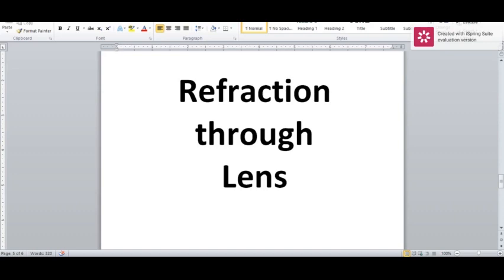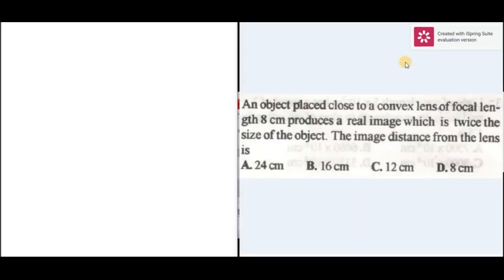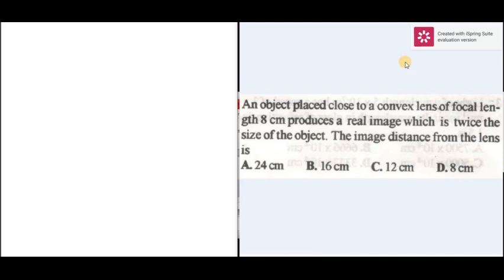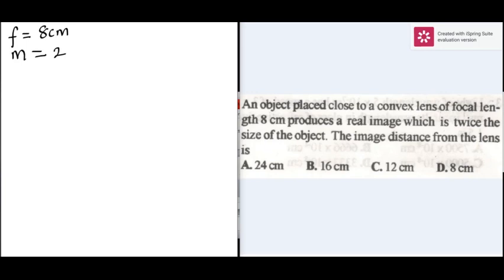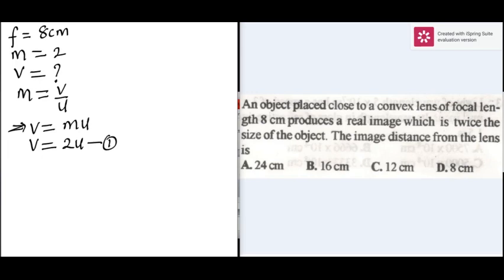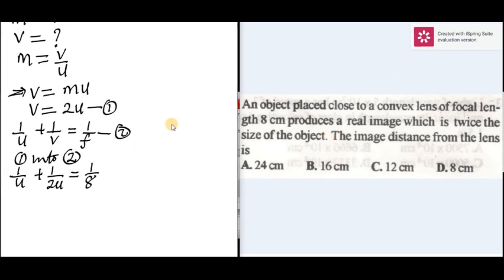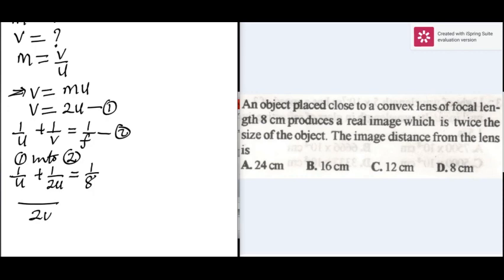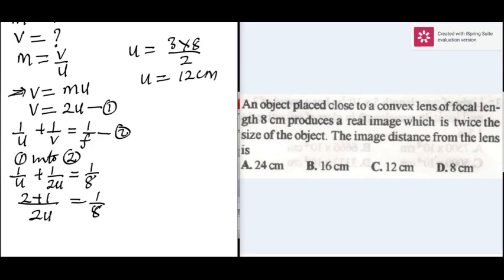Refraction through lens T36